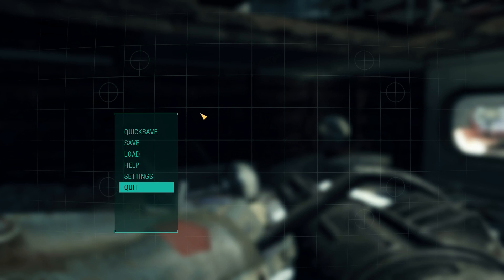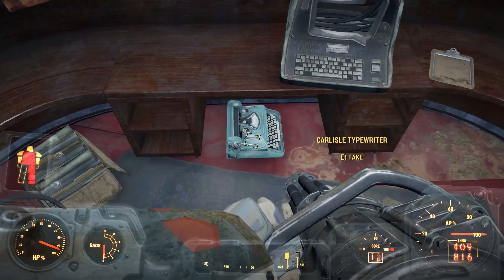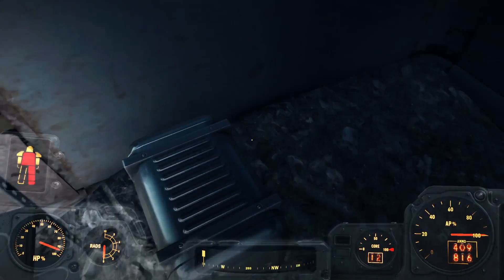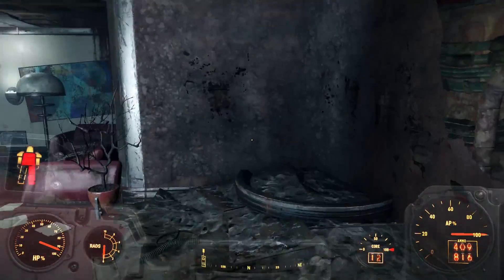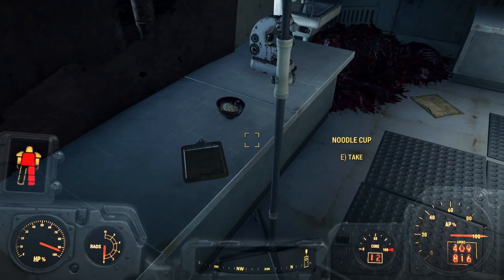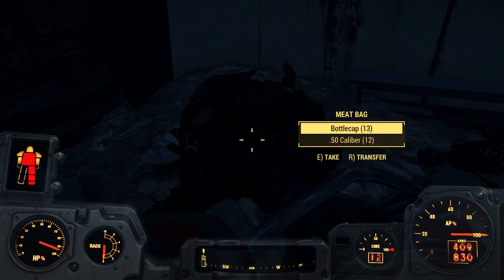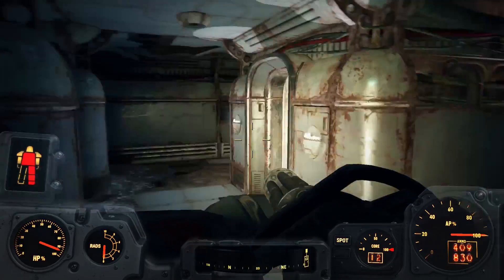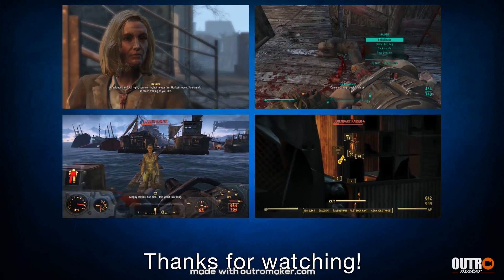fallout 4 | getting lost in my murderous rampage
Continuing inside of the area that the DIA cache is for the railroad, I encounter many enemies that wish nothing more than to do horrible things to my mangled corpse. My intent is to prevent that while I go in search of the cache.